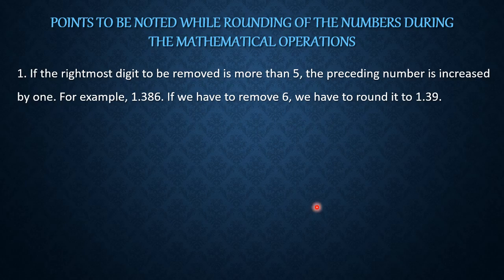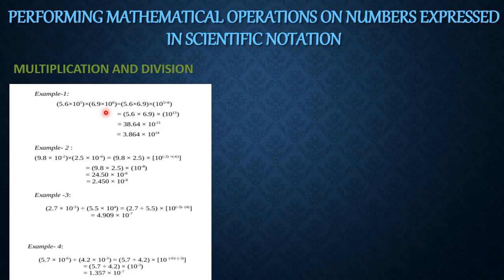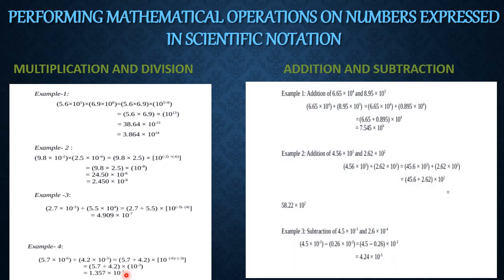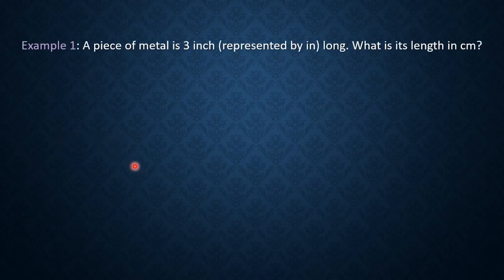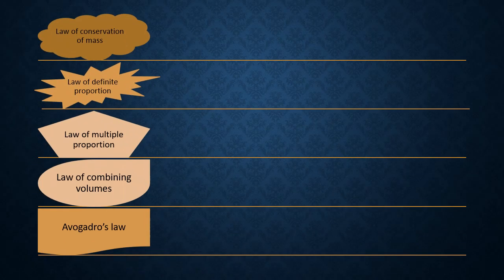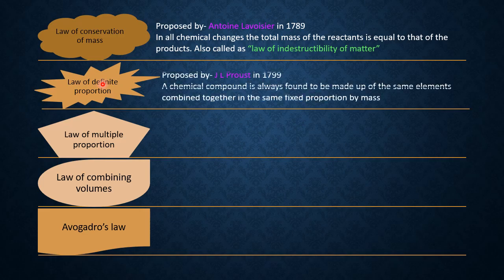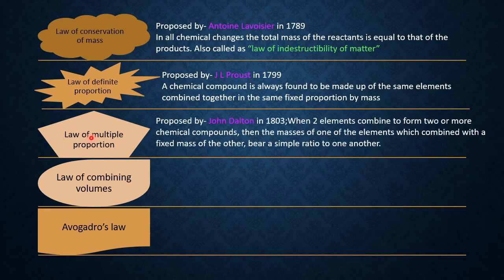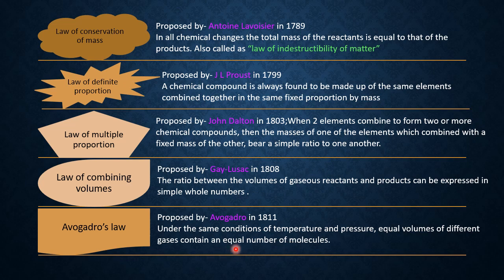some basic concepts of chemistry part 4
CHEMISTRY FOR THE CLASS 11
25 JUNE 2021